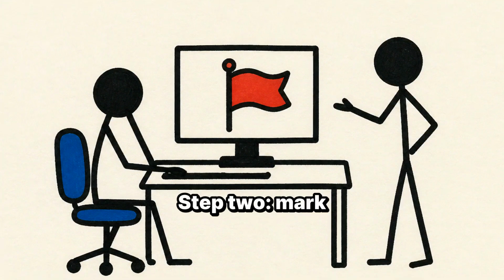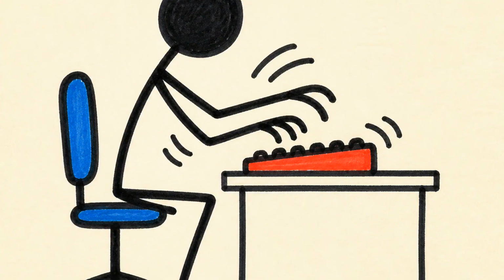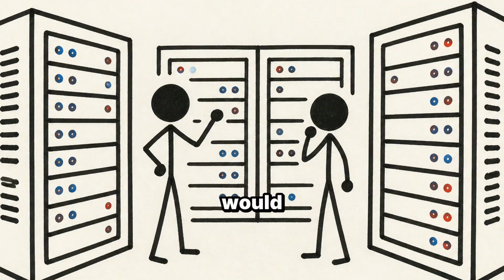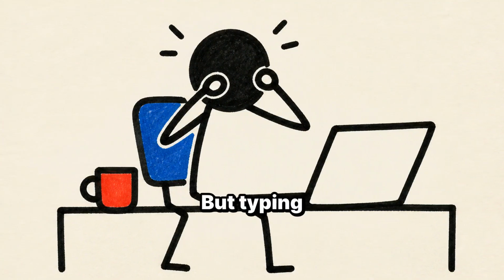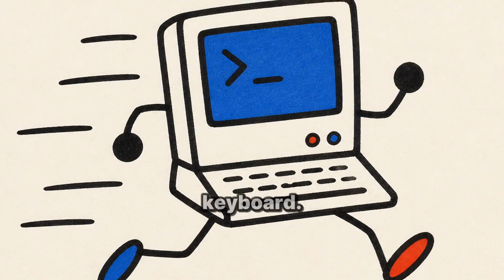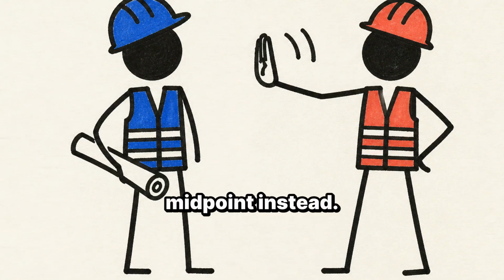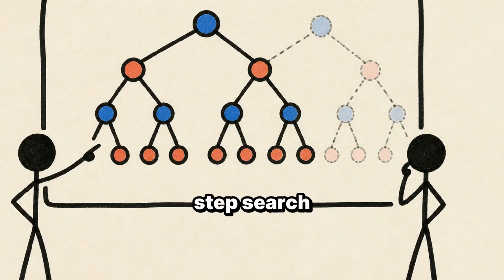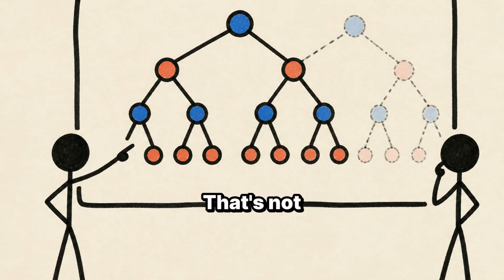Git Bisect: Find Any Bug in 16 Steps (Even With 64,000 Commits)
Learn how git bisect uses binary search to pinpoint the exact commit that broke your code, cutting debugging time from days to minutes. This walkthrough covers the six core commands, how to automate the process with git bisect run, handling untestable commits with skip, and the one thing that will ruin your results if you're not careful.